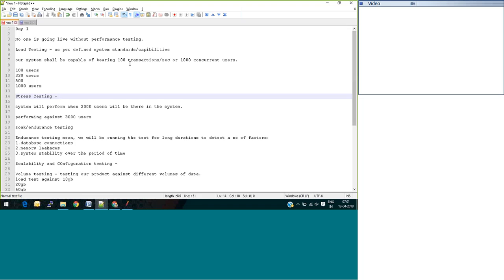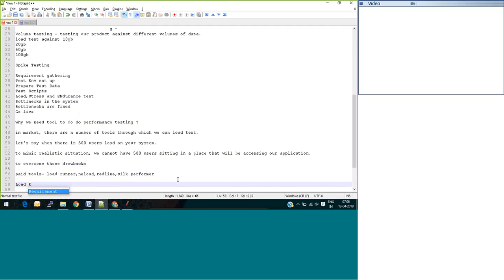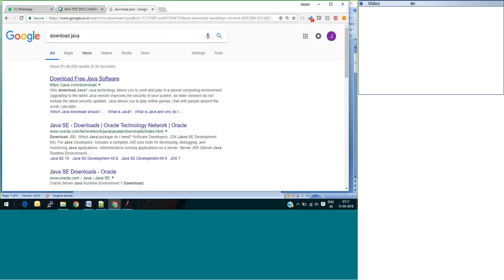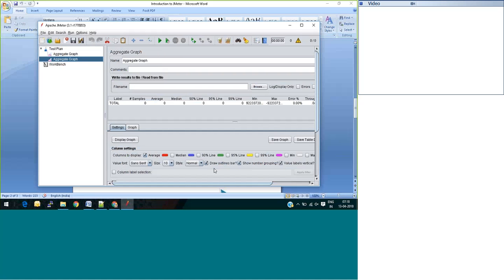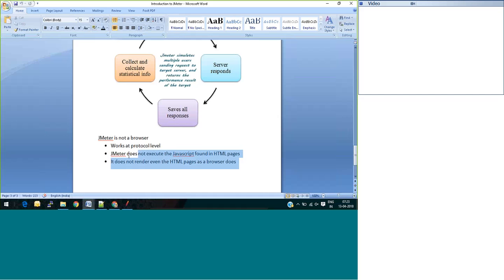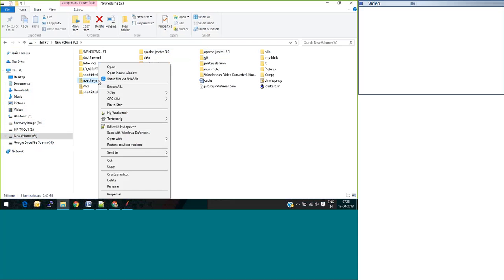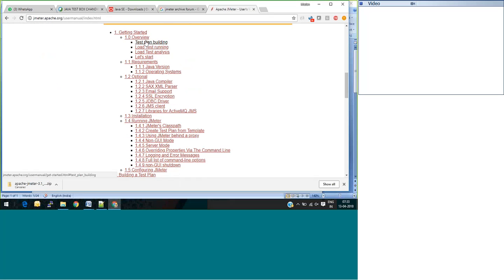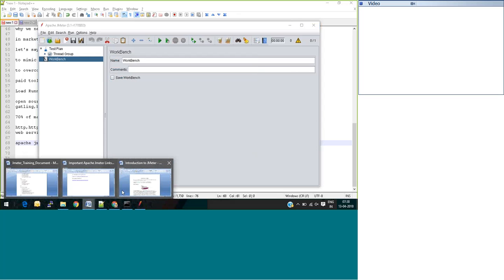Jmeter Introduction Class 2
Jmeter Introduction step by step
For course details refer :